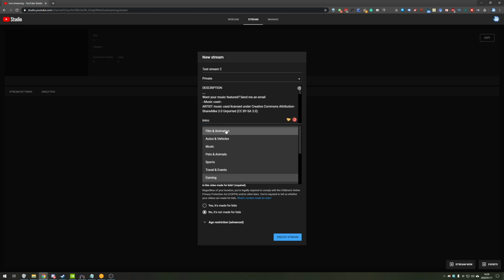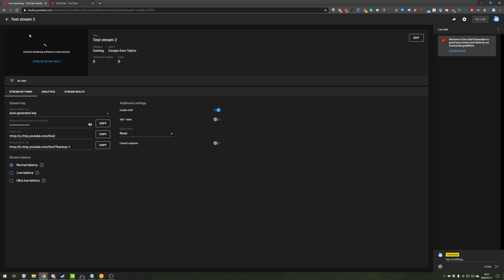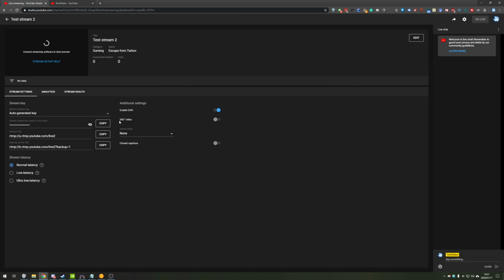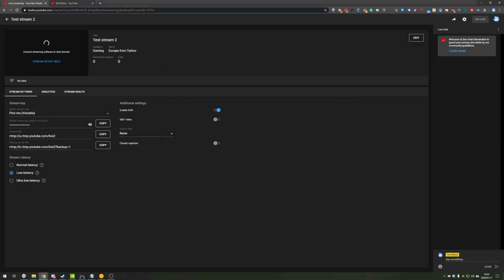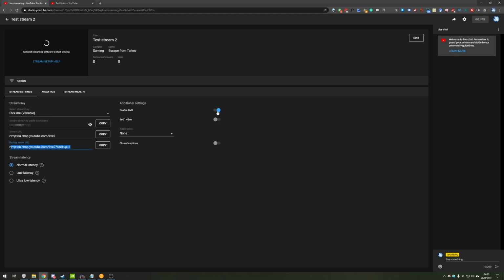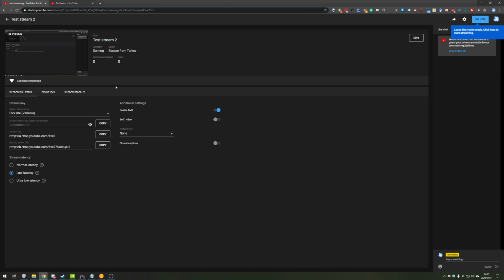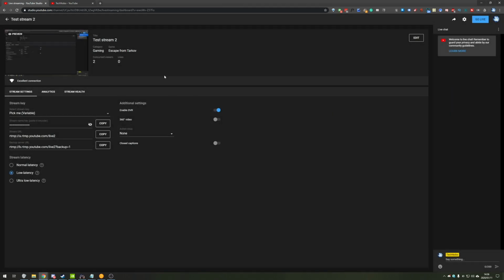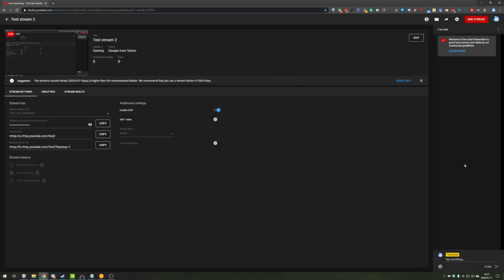YouTube Livestreaming Full Guide | New dashboard | Crash course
Livestreamed in 2019? Want to get into livestreaming on YouTube? Find the new dashboard a little confusing? Don't worry, I did as well. I will explain everything about it, how to use it and get you livestreaming within 10 minutes.

Timestamps:
00:19 - Basic stream setup
02:22 - Getting your Stream Token/Key
04:52 - Stream analytics
05:15 - Going live
08:30 - Managing your stream's VOD